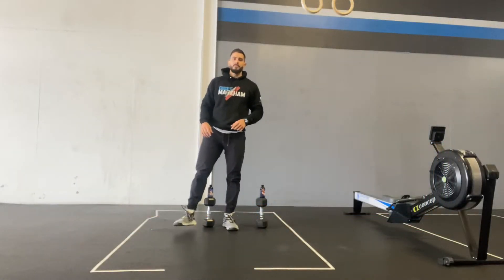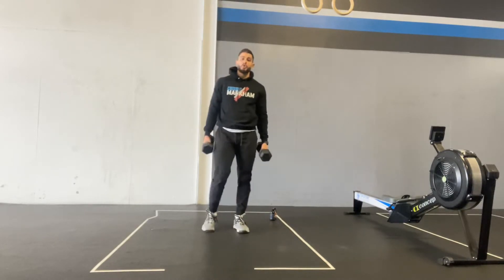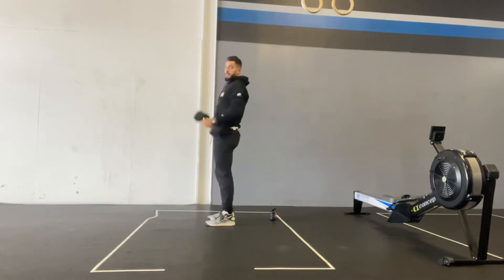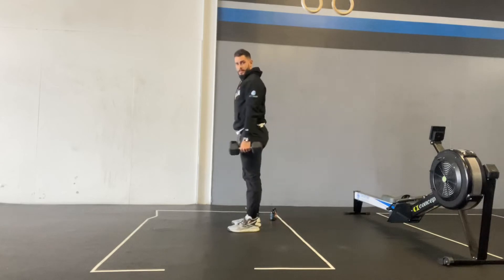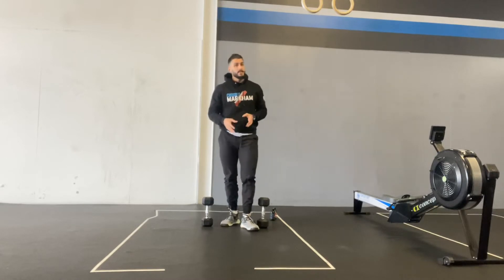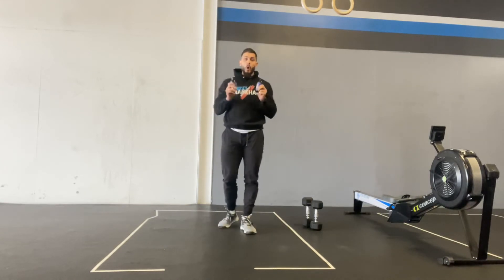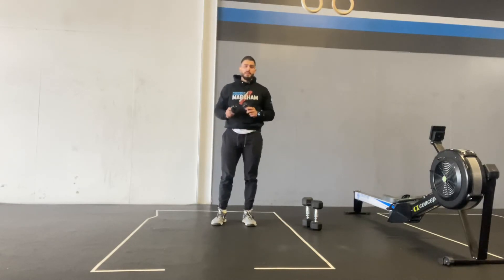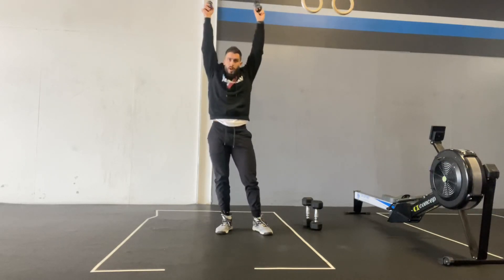Cristini Athletics Shred Challenge week 3